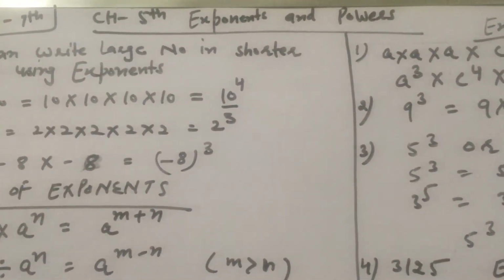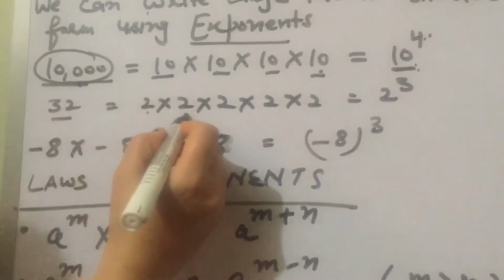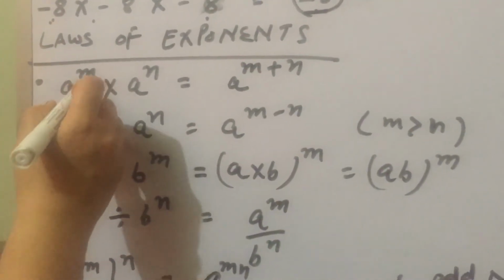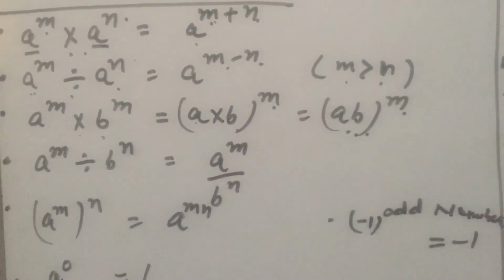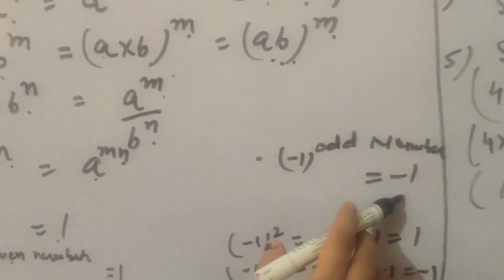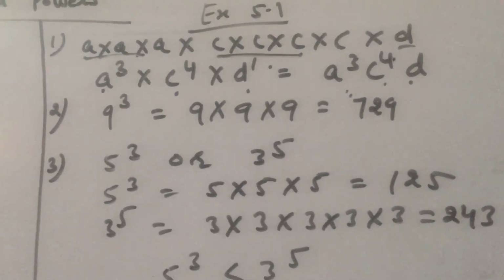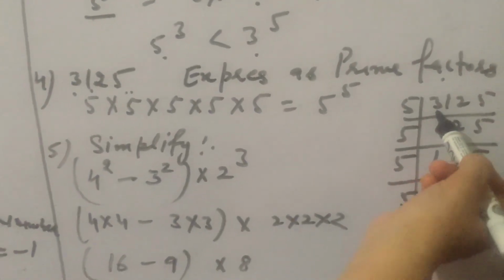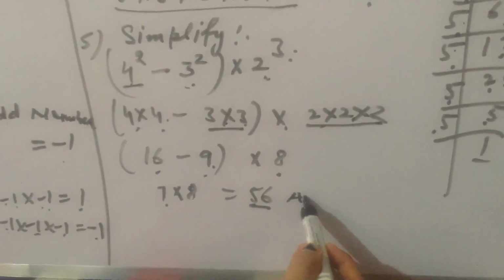7th maths(ch-5th exponents & power)5.1